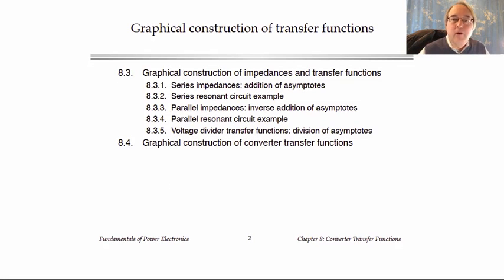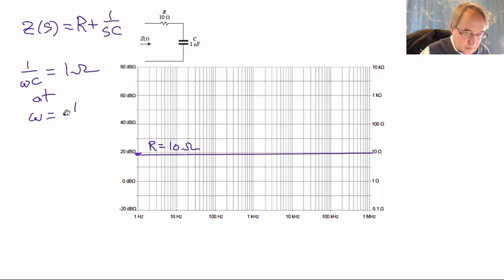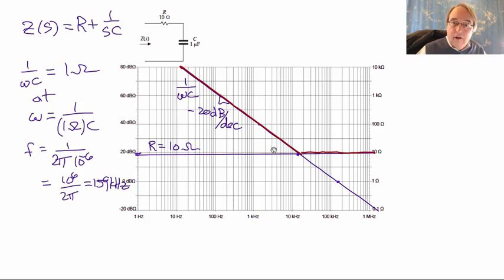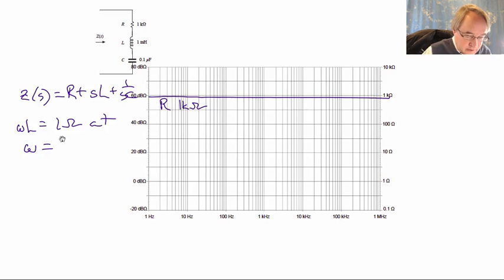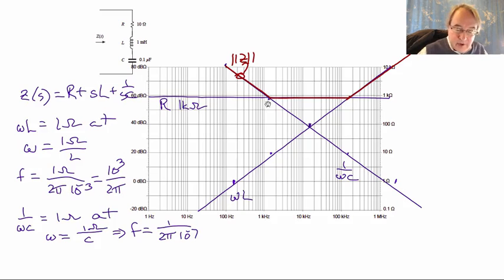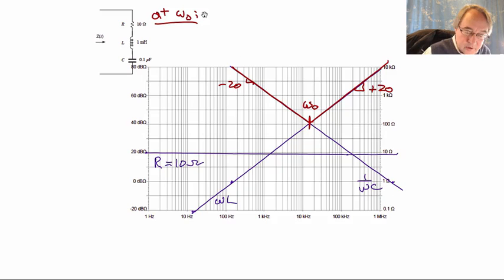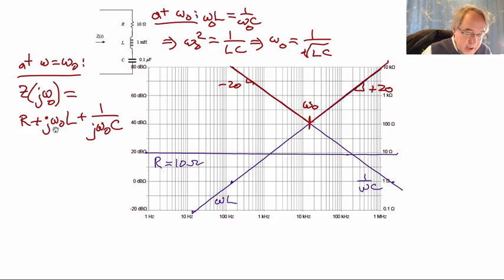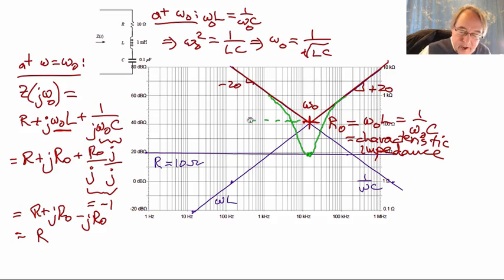8 10 8 3 1 Graphical construction of impedances 19 23